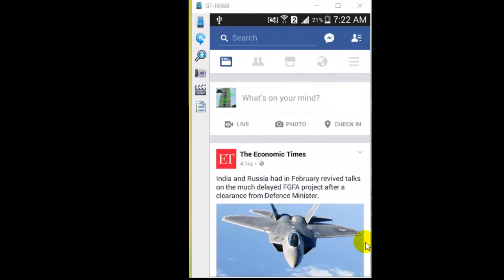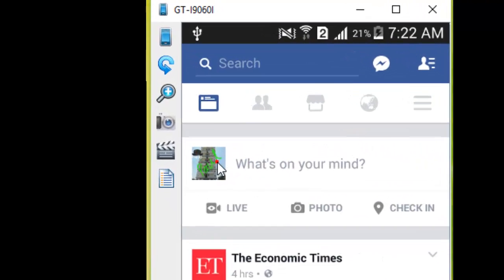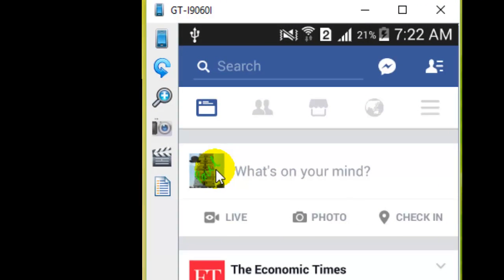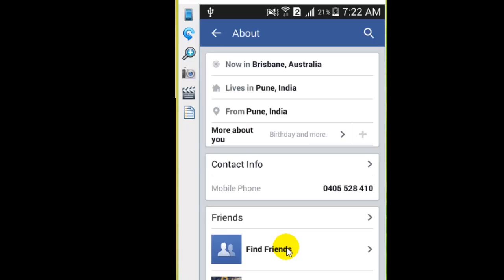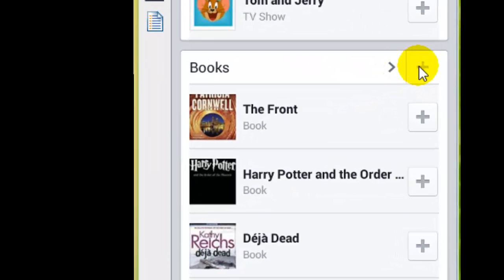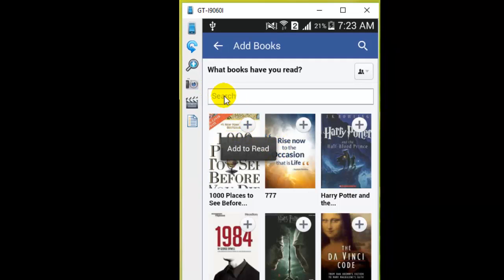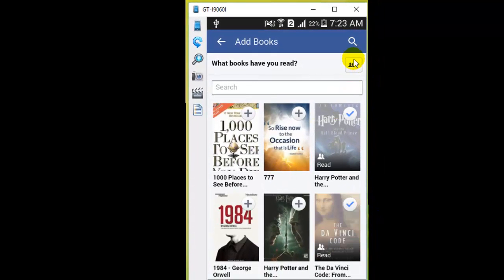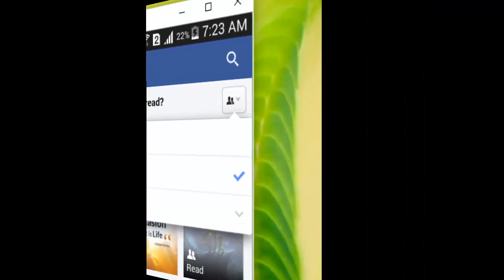How to add books in read list in Facebook Android app